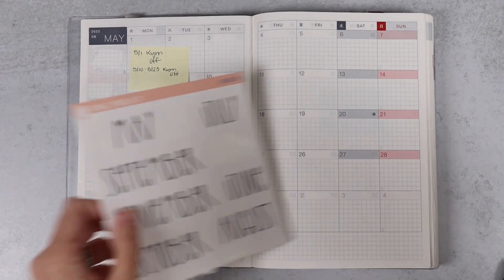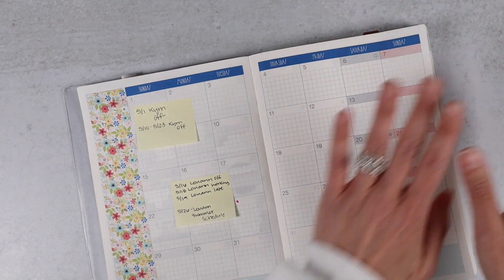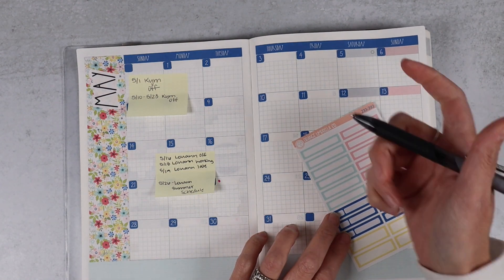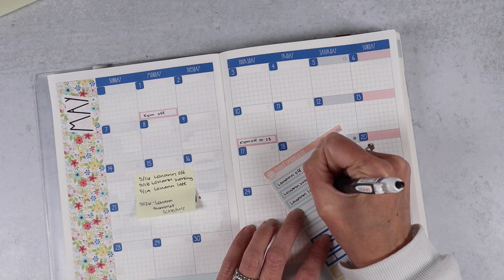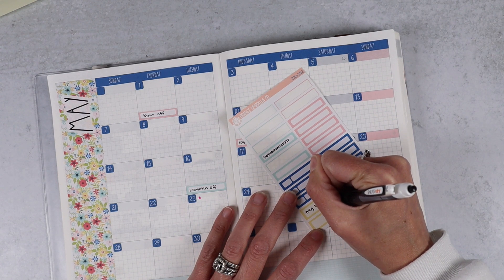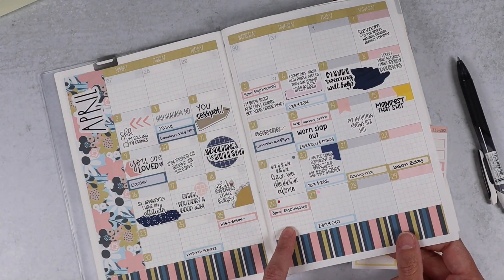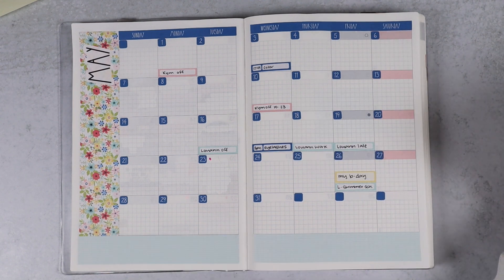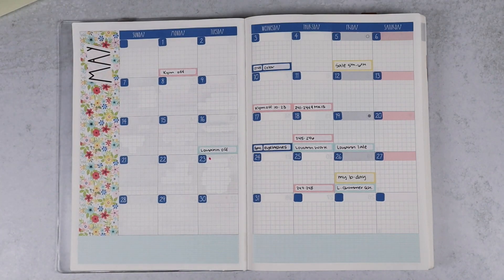April Monthly Plan With Me | Hobonichi Cousin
In this video I do a plan with me for the month of May using Kit 233 (Summer Time) in my Hobonichi Cousin Planner!